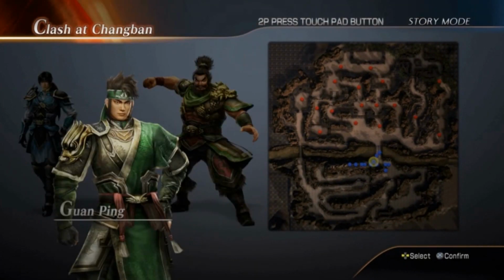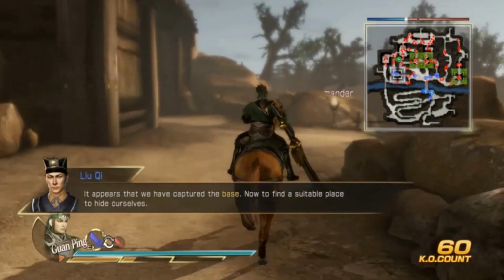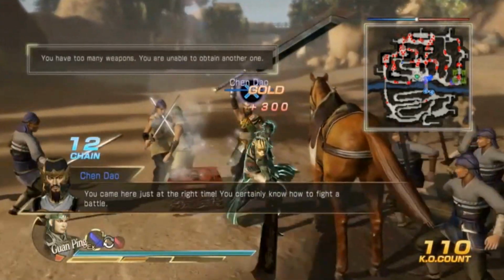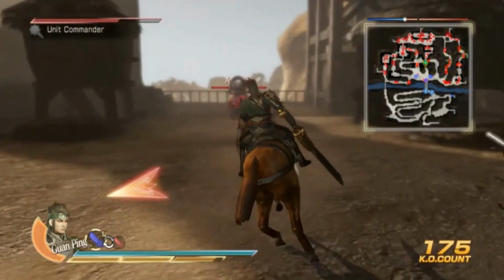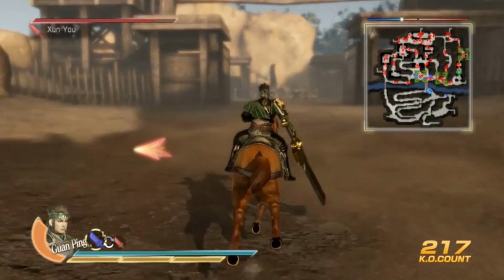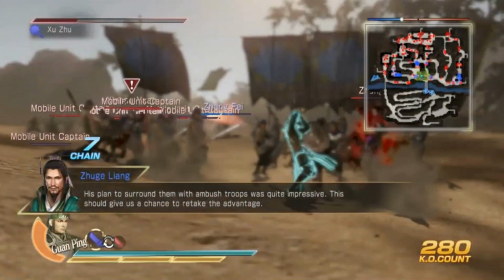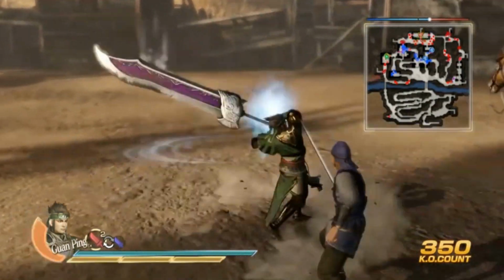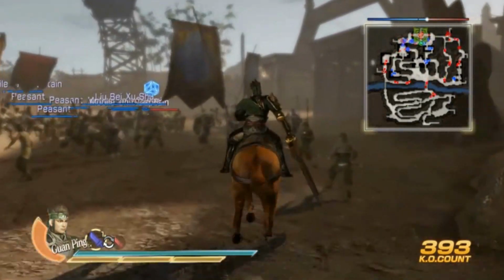Dynasty Warriors 8 XLCE (Shu) Part 23: Turning The Tides In Chang Ban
Unlike in the actual story, Xu Shu is here in Chang Ban with a strategy. Also he had Wu 's help as well.